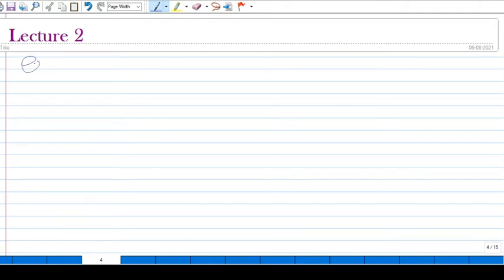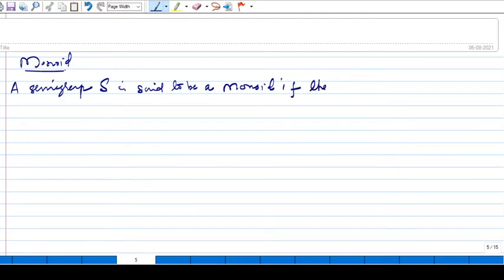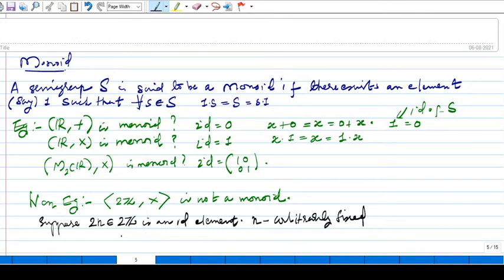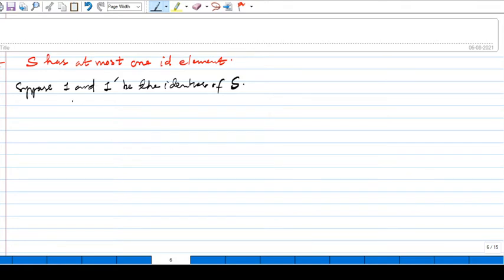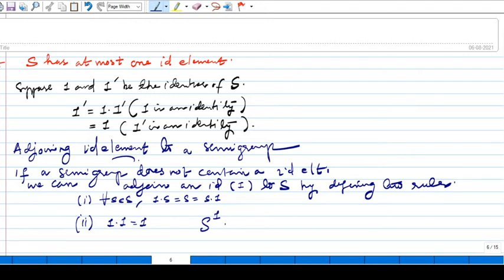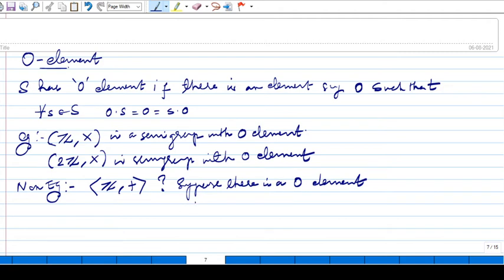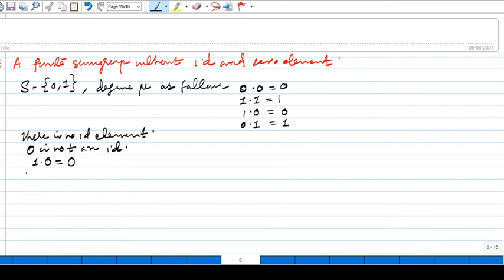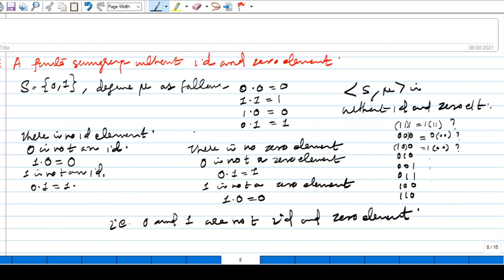The concept of Monoid, Zero element and Adjoining identity element to a Semigroup. Lecture 002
In this lecture, we introduce the concept of a monoid and the idea of adjoining an identity element to a semigroup whenever there is no such element and there is a necessity.